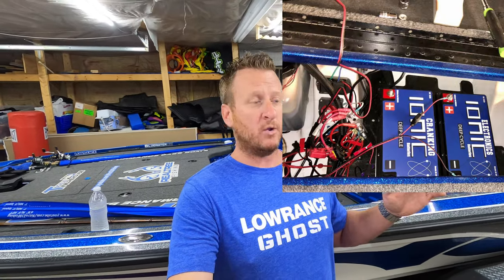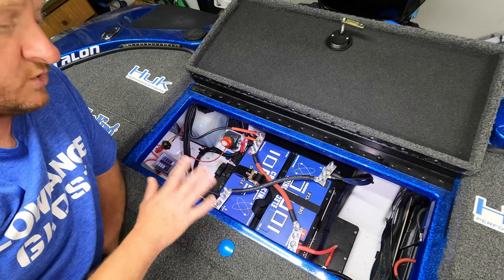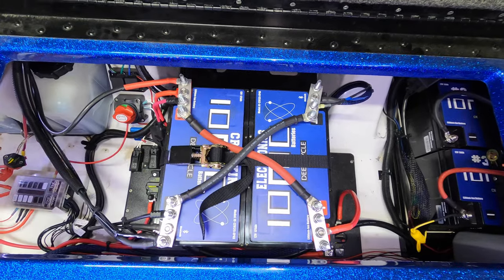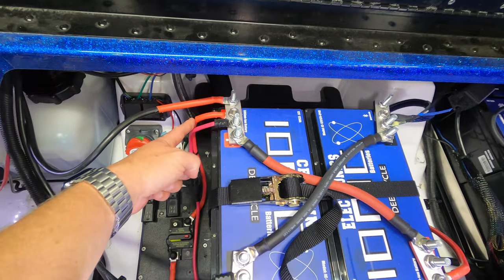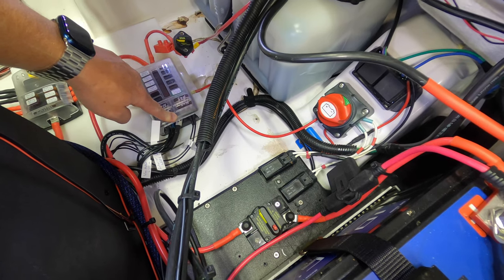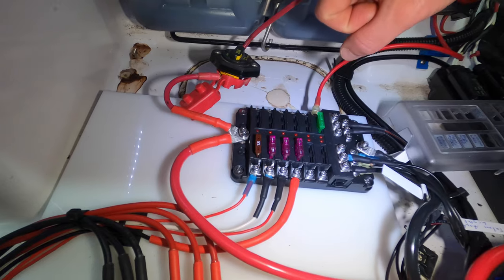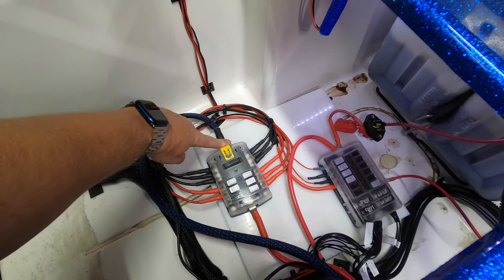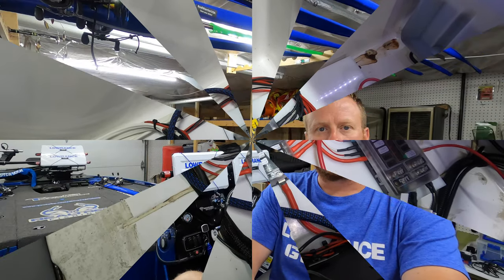How To Use Fuse Blocks To Clean Up Your Wiring!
fuse blocks are a great way to turn a rats nest of wiring into a clean/professional install!...links to all products below!

Fuse Blocks
4 Gauge Wiring
Ring Terminals
Heavy Duty Wire Crimpers
Cable Sleeve
50 Amp Fuse
Cutting Board
Cable Securement Pieces